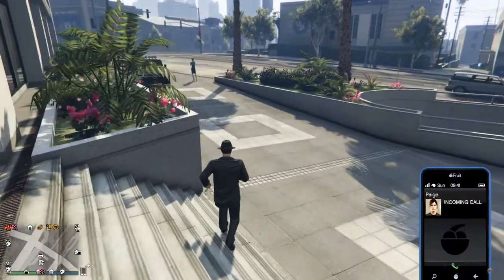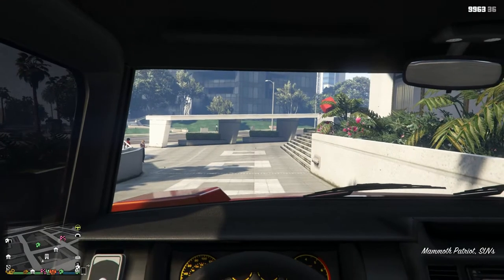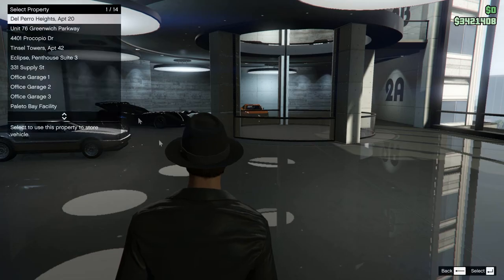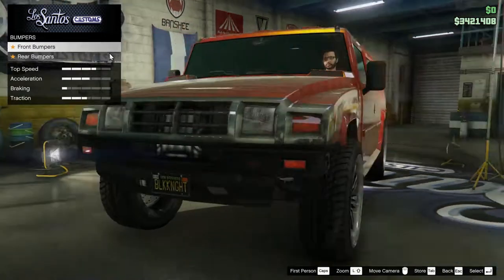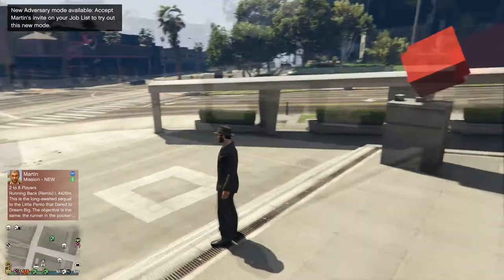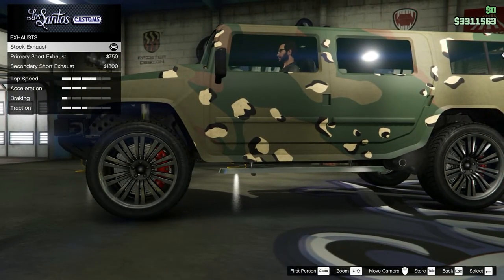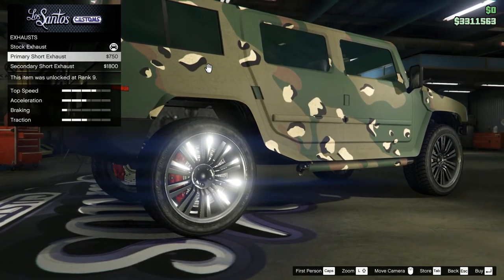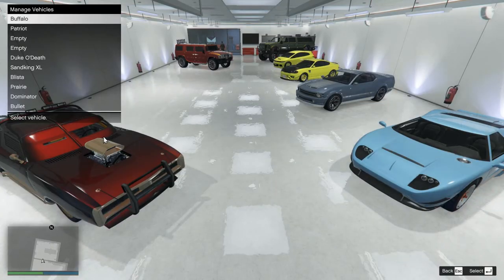You Can Lose Your Lights and Exhaust if You Bring Your Patriot Into Los Santos Customs (New Glitch)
As of today, September 25, 2018, if you bring a Patriot into Los Santos Customs, your round roof lights and chrome side pipes will disappear. This happens even if you don't touch those modifications.

Oh and yes I know there are some audio artifacts in this one, but I thought it was better to get the information out than record the audio over again. (The camera battery was dead, and I was using my phone. Such is the way of emergency videos.)

On the plus side, if you had a custom Patriot from before the update, it is now a rare car.

Game Play Date: September 25, 2018